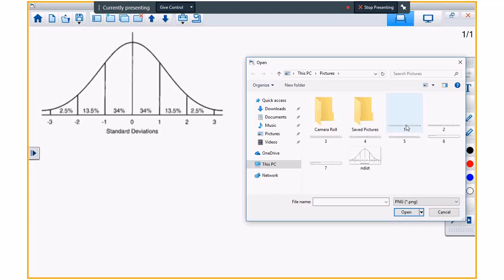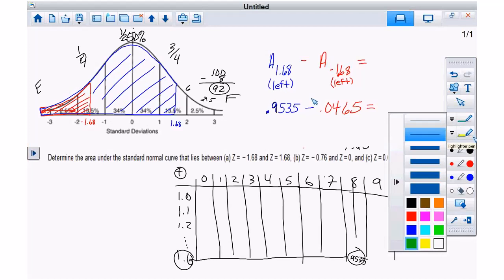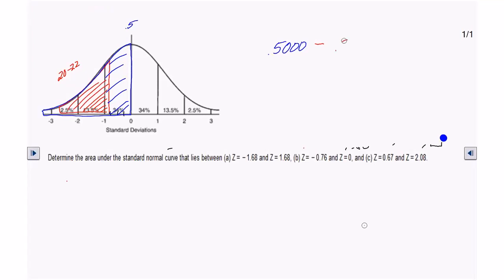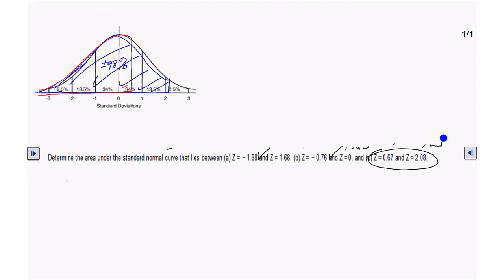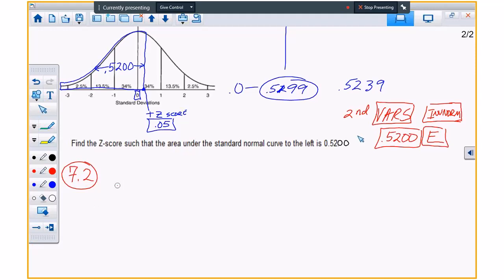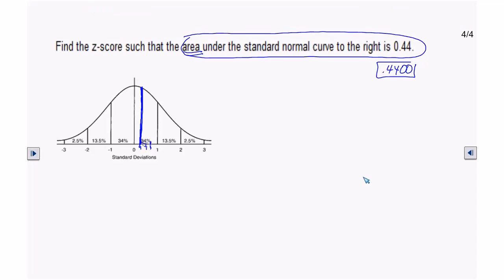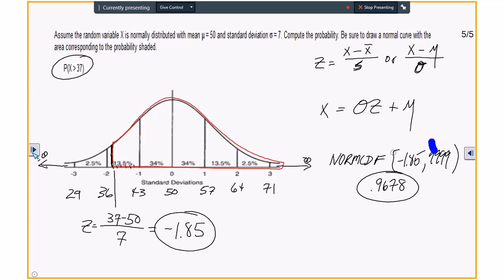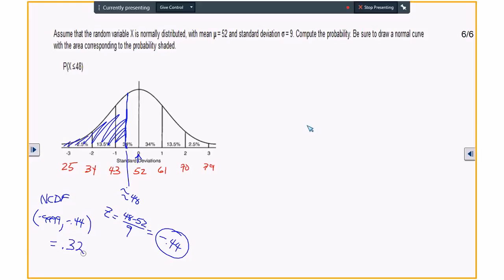7.2 Area under curve Tuesday, November 7, 2017 8 22 36 AM